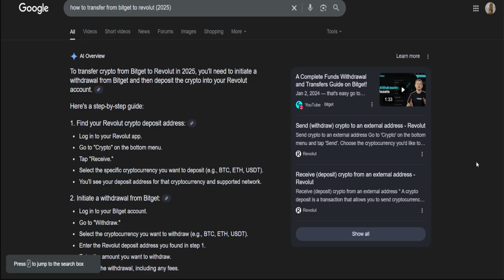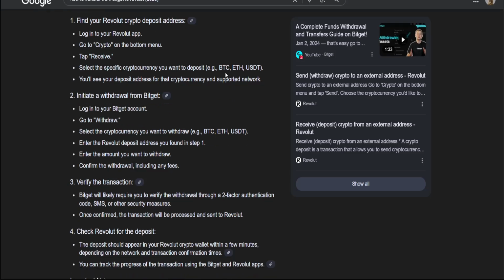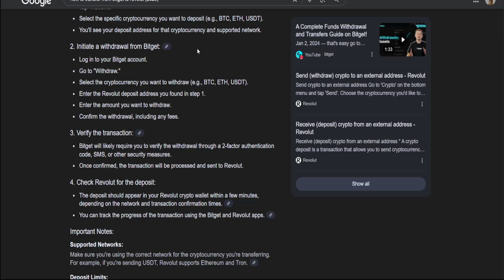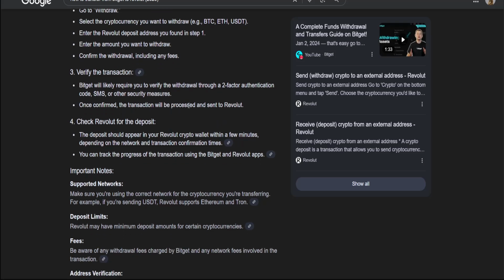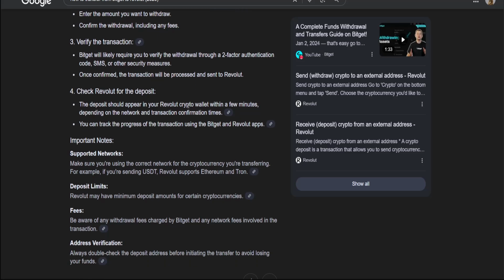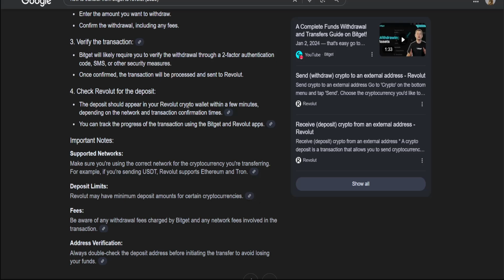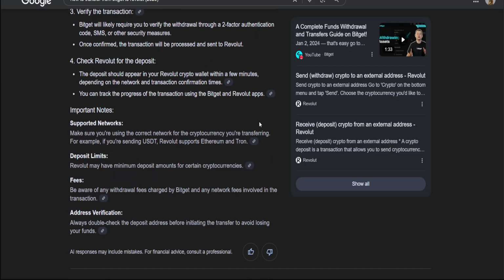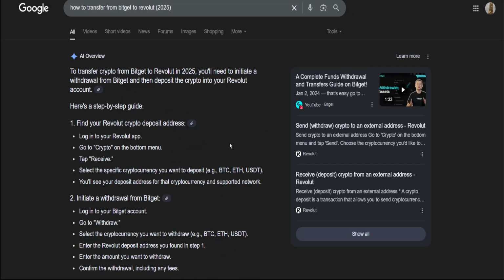How To Transfer From Bitget To Revolut (2025)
📱 In this video, I’ll walk you through How To Transfer From Bitget To Revolut  step by step.

Timestamps
0:00 Intro
0:23 Brief Description
0:53 Features Comparison
1:40 Pricing & Use Case
2:01 Final Verdict
2:19 Outro